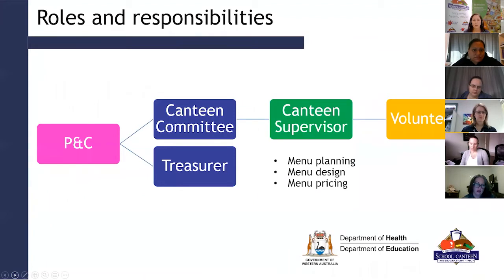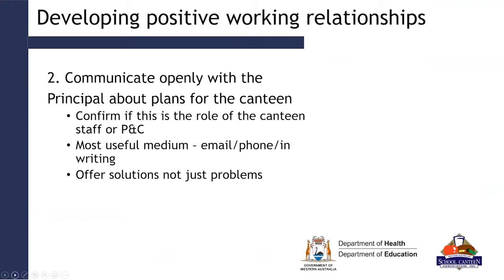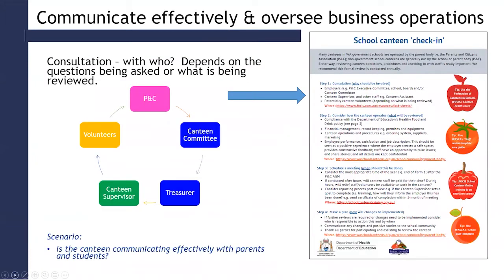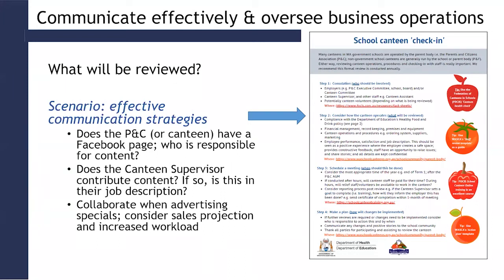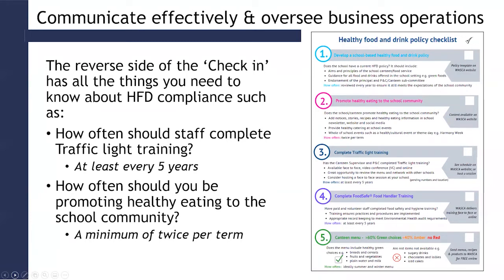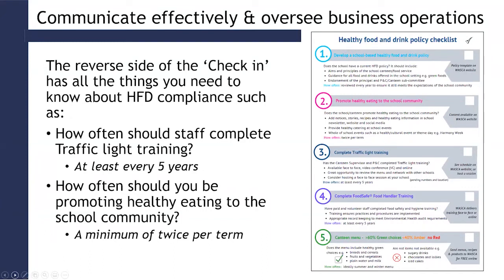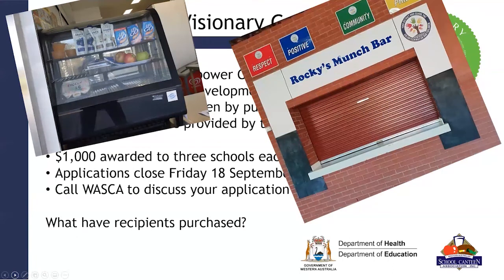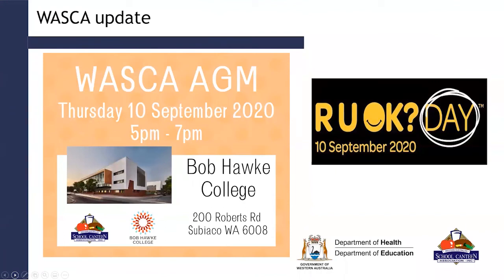2020 WACSSO Annual Conference: WASCA - Running a Canteen, east to digest.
This webinar aims to teach important skills to ensure running the canteen at your school is easy. For example:
1. Developing positive working relationships with canteen staff.
2. Communicating effectively with staff, other P&C members and the broader school community about the canteen.
3. What it means to oversee canteen business operations.

This webinar was recorded at the 2020 WACSSO (virtual) Annual Conference.